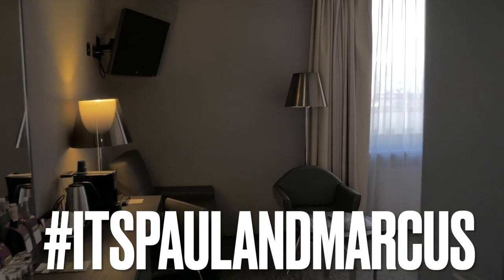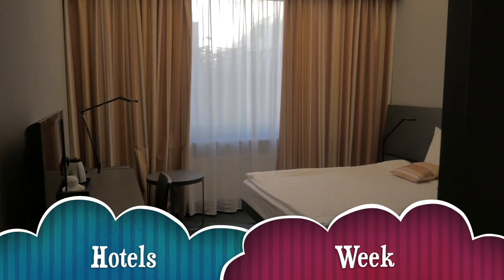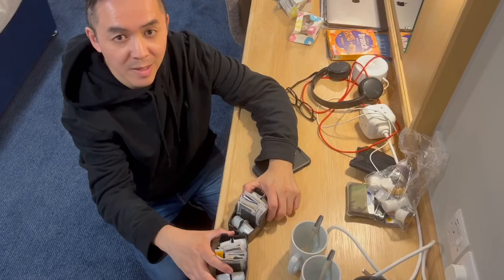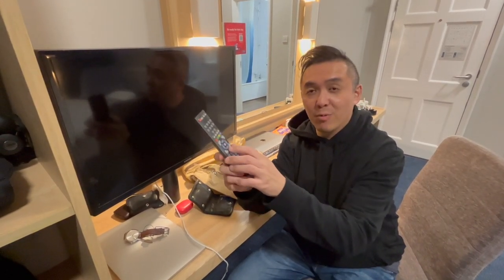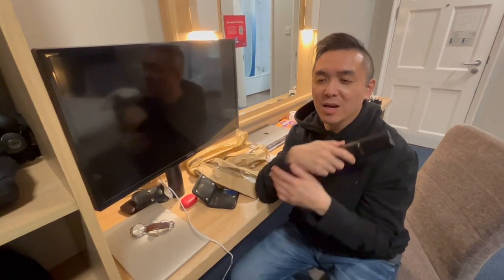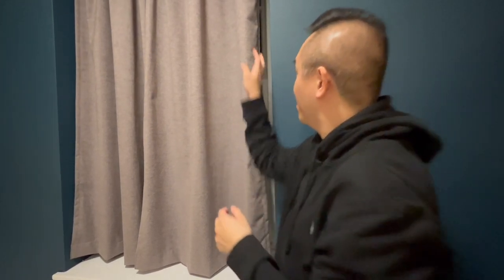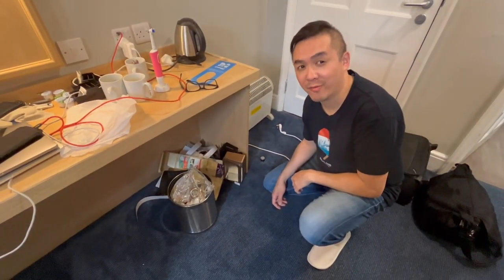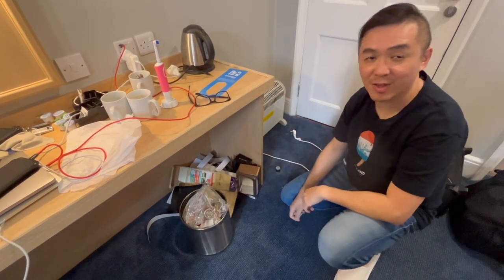HOTELS WEEK: Travelodge Bath Central - a bad night's sleep guaranteed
Paul checks in to the Travelodge Bath Central and after discovering there is a nightclub in the same building, really wishes he hadn't. Plus, what happens when you request housekeeping and it doesn't happen?